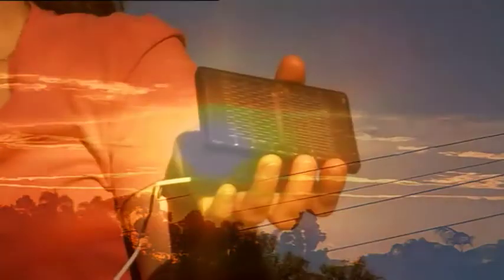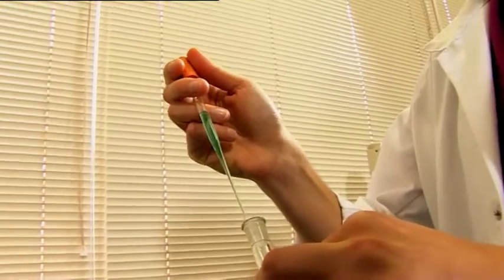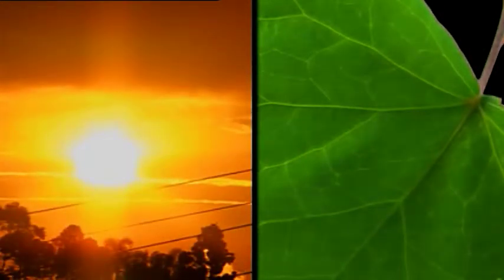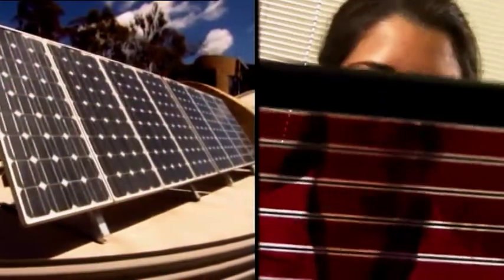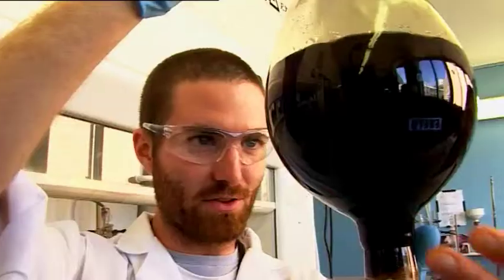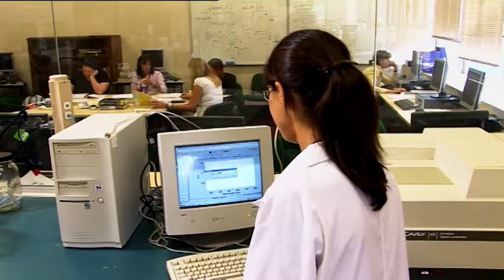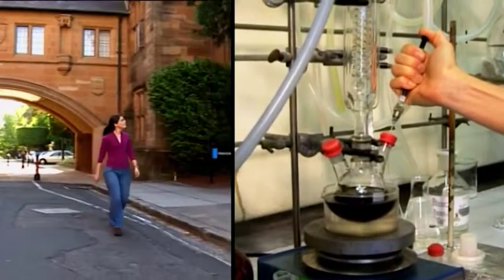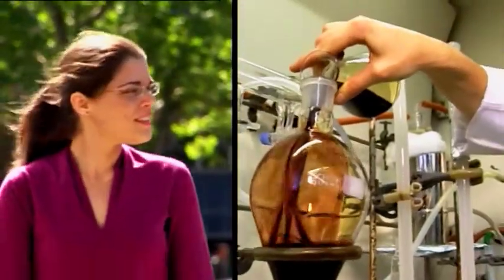MBT - Molecular Chemist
Explore this career and dozens more at mybigtomorrow.com.au.
A project of the Centre of Excellence for Equity in Higher Education at the University of Newcastle, Australia.

"I love that I can be curious, we hope to use the efficiency of natural systems to better power our world."